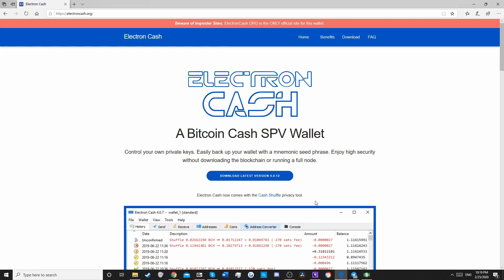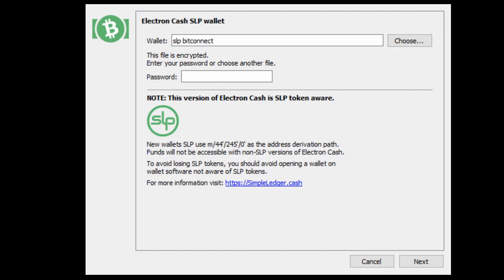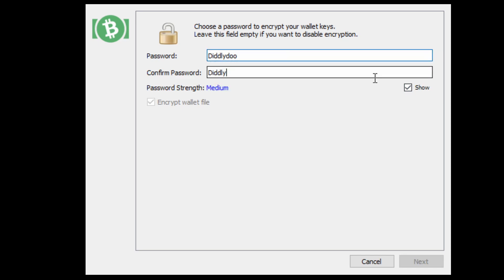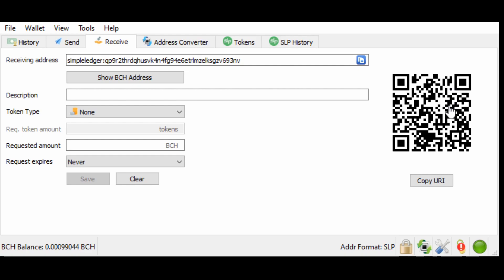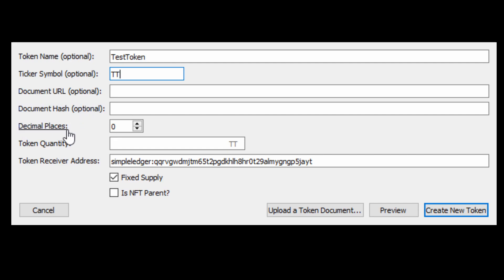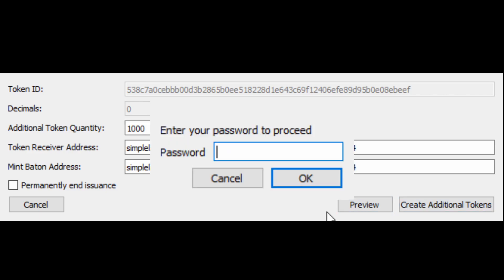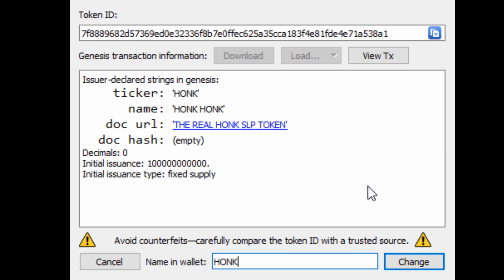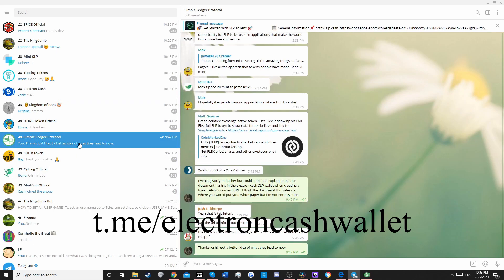TokenTalkShow: SLP wallets and token creation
Useful links!

The Token Talk Show enters the stage by starting with some of the basics. How to get your foot in the door of tokens and basic wallet use. All with the sweet smooth voice of your host.